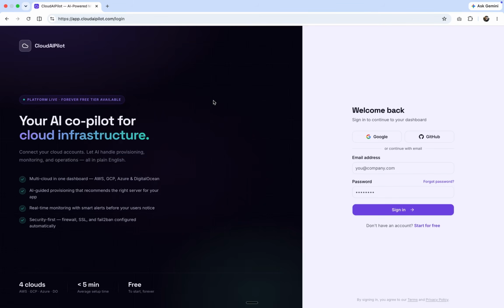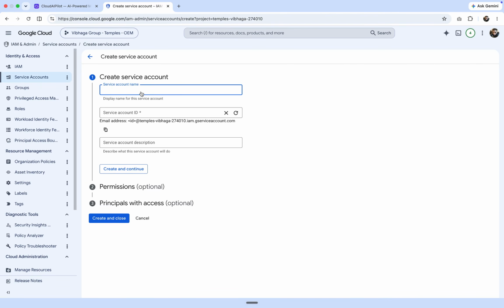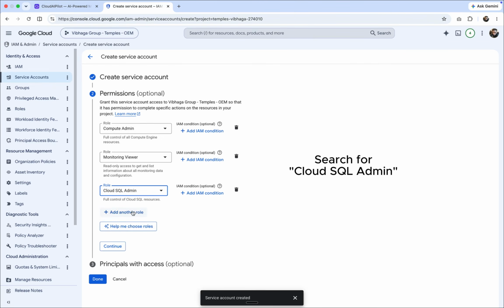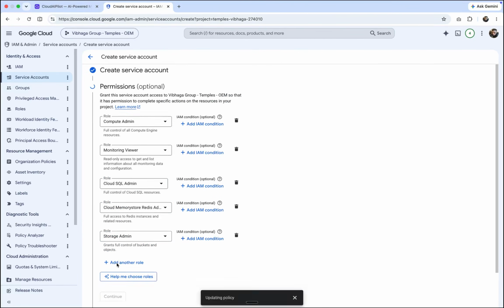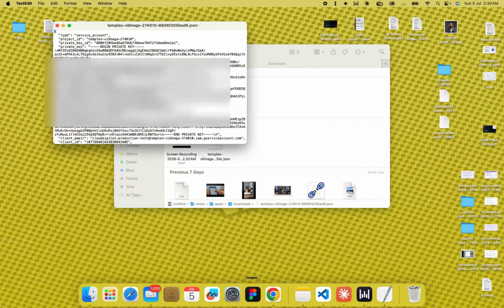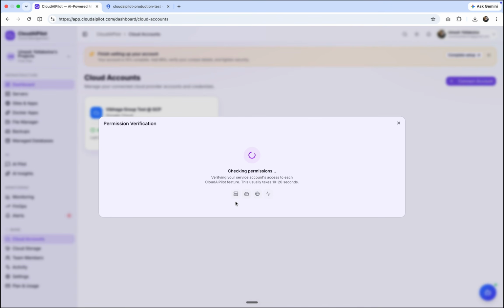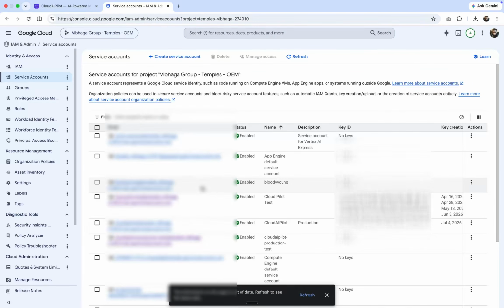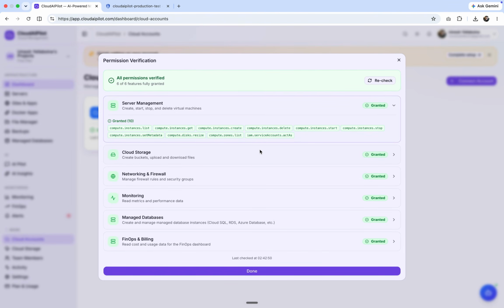How to Connect Google Cloud to CloudAIPilot (Step-by-Step Tutorial)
In this tutorial, I'll show you exactly how to connect your Google Cloud Platform account to CloudAIPilot from creating a service account to verifying 8/8 permissions granted.

What you'll learn:
→ Create a GCP service account
→ Generate and download a JSON key
→ Assign the right IAM roles
→ Connect GCP inside CloudAIPilot
→ Verify permissions and fix partial access

⏱ Chapters:
0:00 Intro
0:30 Open Google Cloud Console
1:15 Create a Service Account
3:00 Download the JSON Key
3:30 Connect GCP in CloudAIPilot
4:15 Verify Permissions

CloudAIPilot is a multi-cloud AI control plane that lets you manage your cloud infrastructure from one place — no vendor lock-in, no complexity.